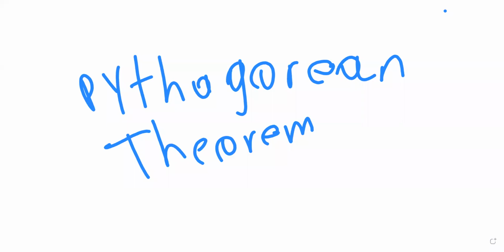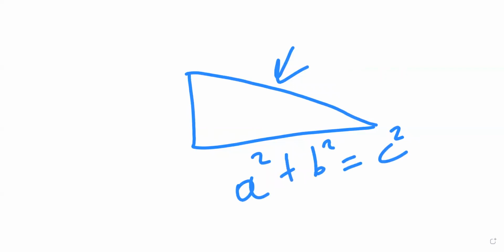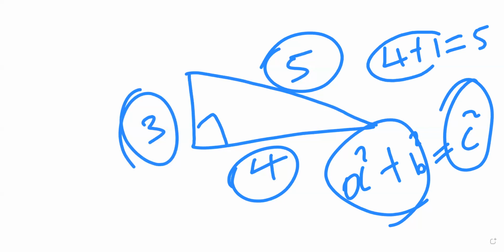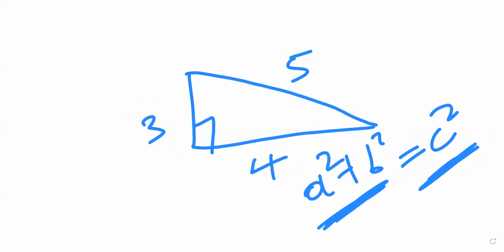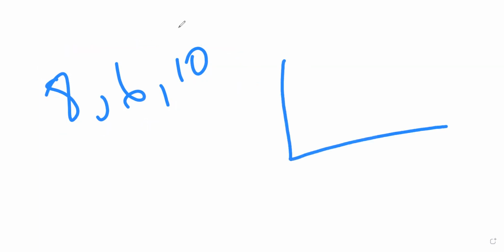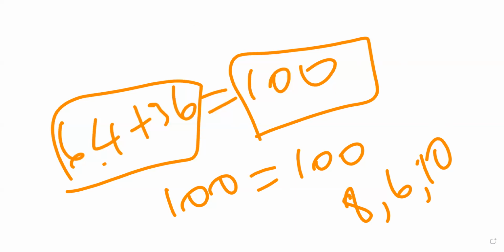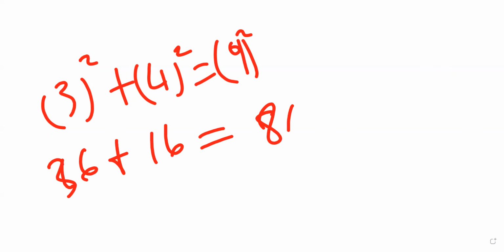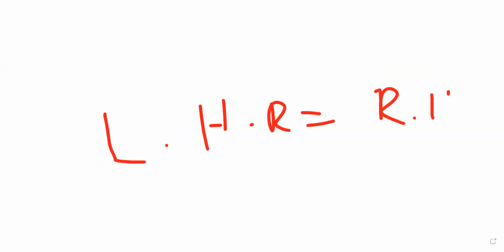Pythagorean Theorem Proving Right Triangle with Three Dimensions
This video explains if a right triangle can be formed by using any three dimensions